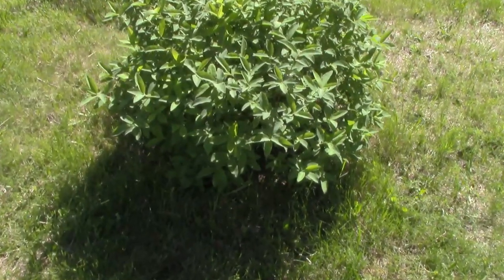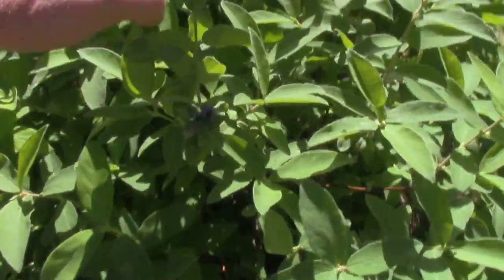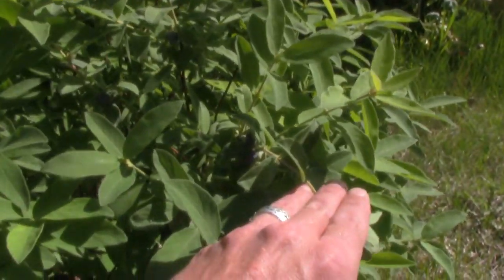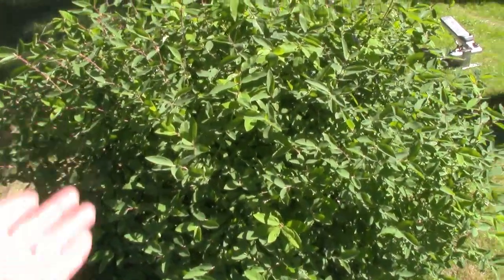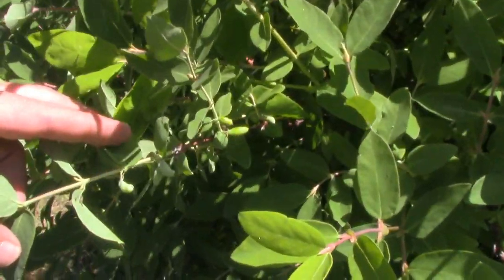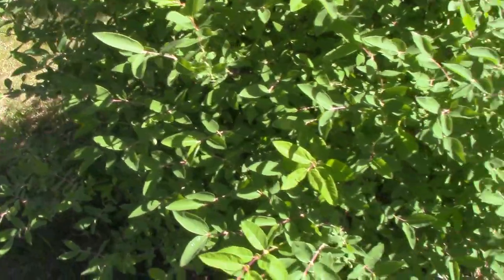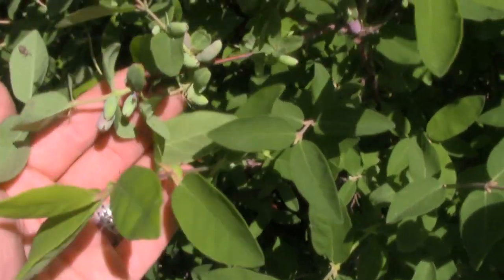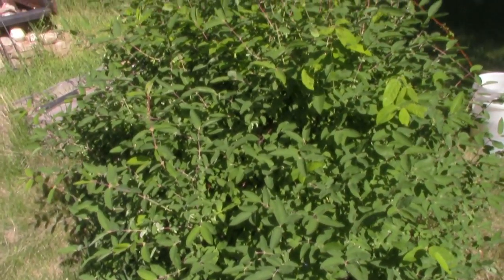The Differences Between Haskap and Honey Berries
Haskap and honeyberries, similar and yet different.  Here is a look at an example of each that are growing on our half acre here in zone 3.  If you're looking for something like a blueberry, but strong enough to make it in Manitoba, then one of these beauties may just be the way to go!